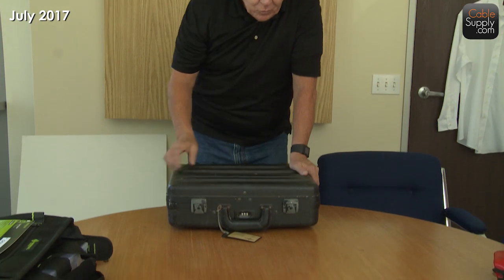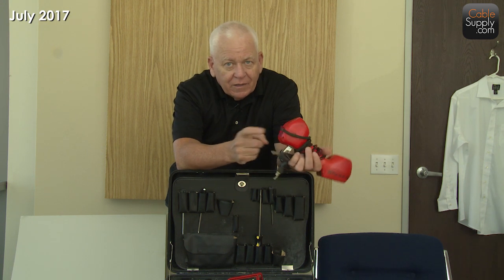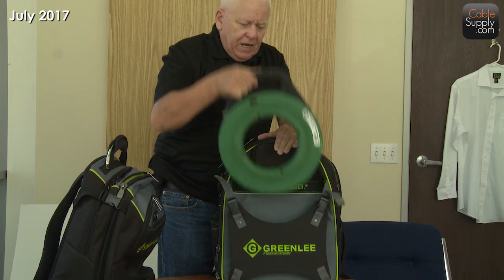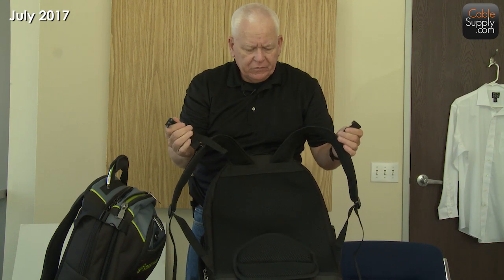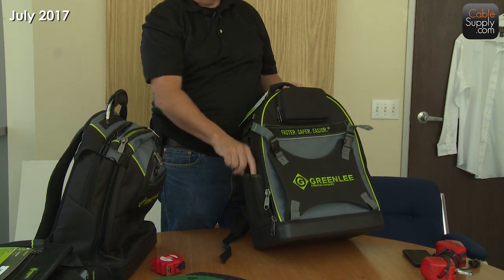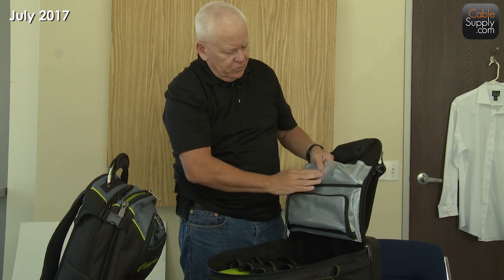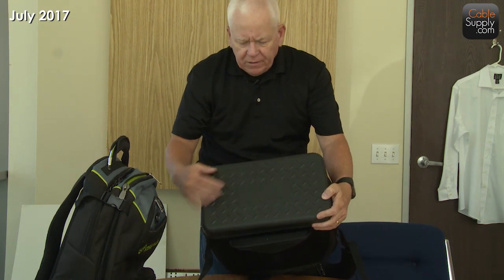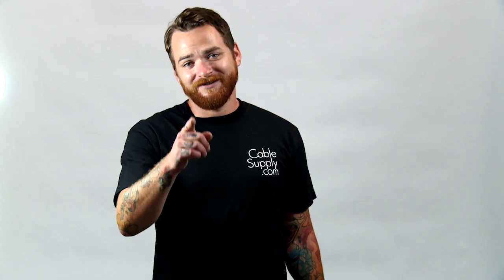Product Description Tool Bags, Part 1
This Greenlee bag features a rugged design constructed from a poly and nylon Ripstop fabric that makes it strong and resistant to tearing. Critical seams are reinforced with double and triple stitching to prevent separation. The bags are lined with a light green interior to help identify tool pouches and a durable, hard plastic bottom keeps dirt and water out and allows the bag to stand in an upright position.

This is the perfect bag for any job site!